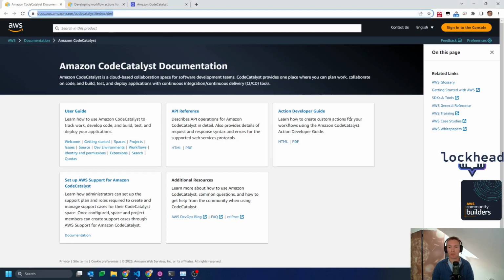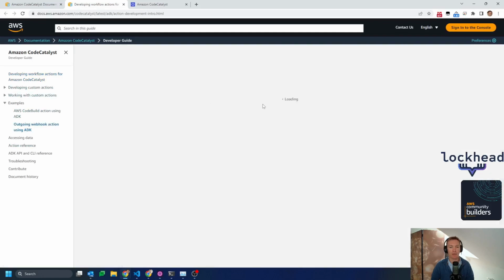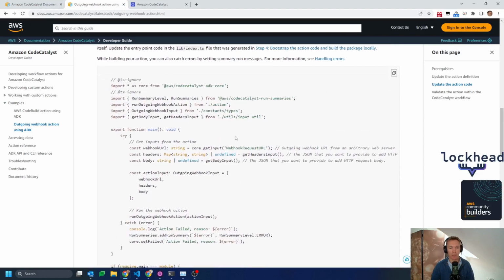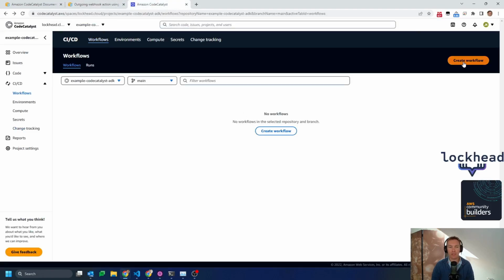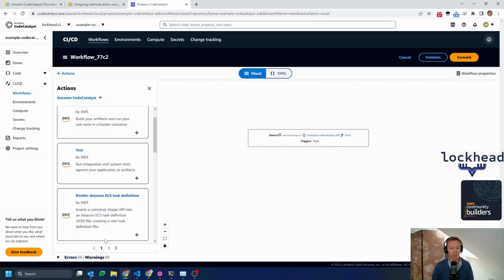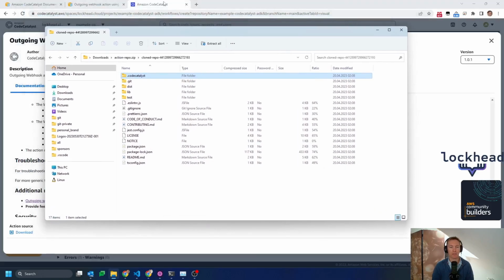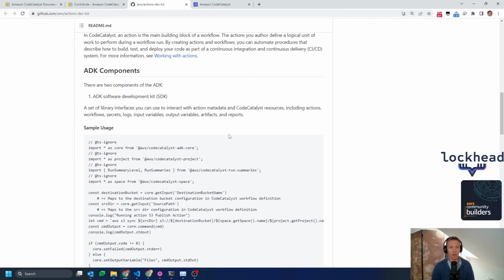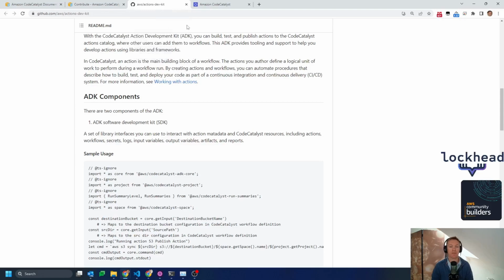CodeCatalyst - Introduction for the Action Development Kit (ADK)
In this video we are looking at the CodeCatalyst Action Development Kit (ADK) - a tool that is going to help developers to build custom CodeCatalyst CI/CD Workflow Actions.